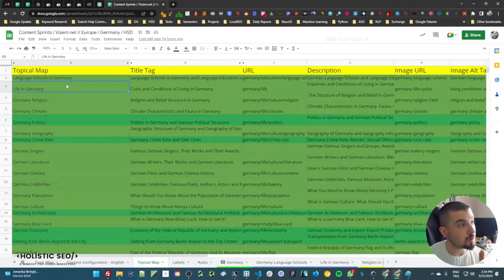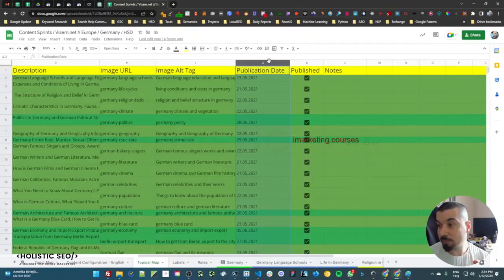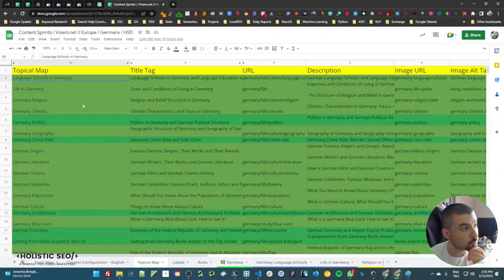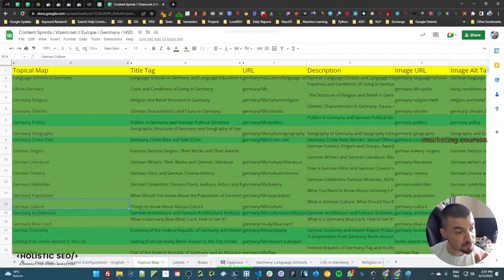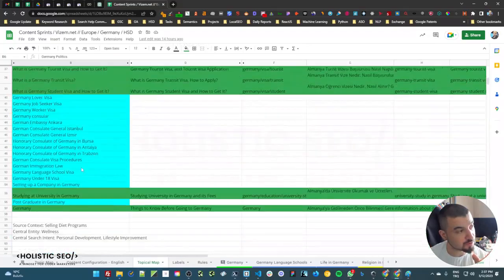Lesson 5. Introduction to Real Topical Maps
Fase 2 Peta Otoritas & Entitas